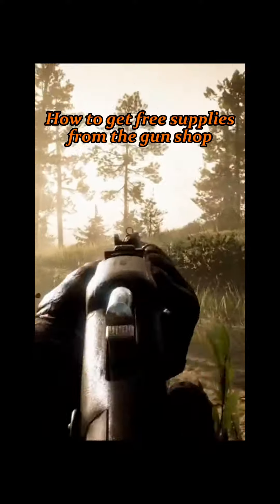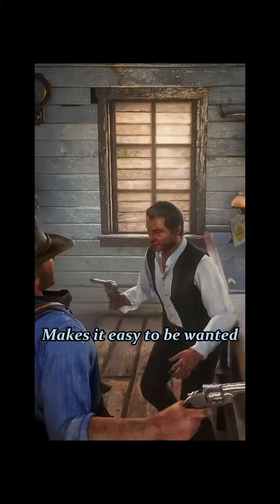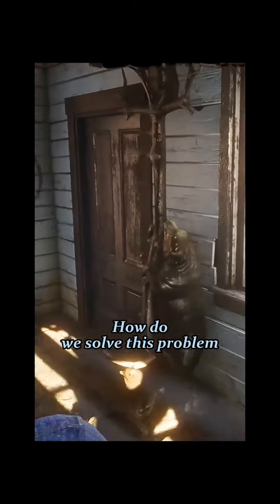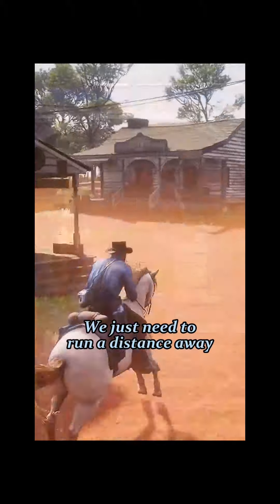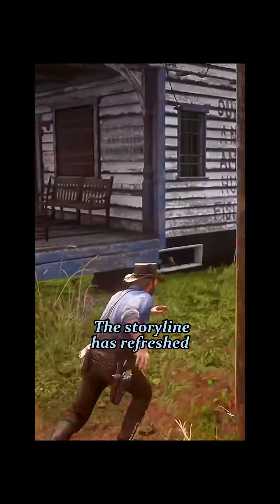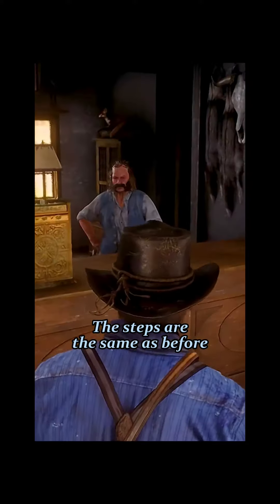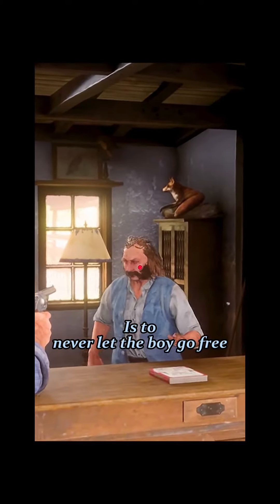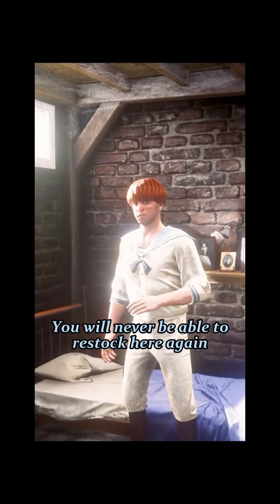🔥I BE DAMMED !!!🔥rdronline